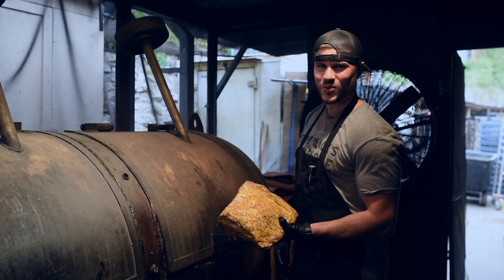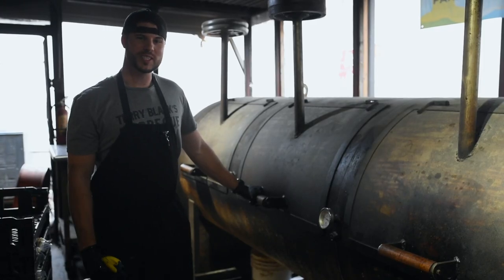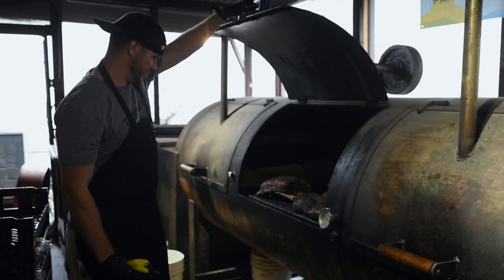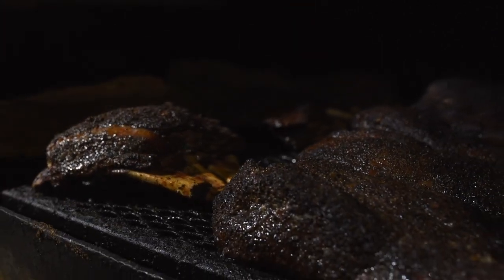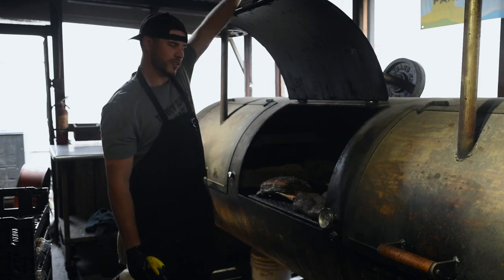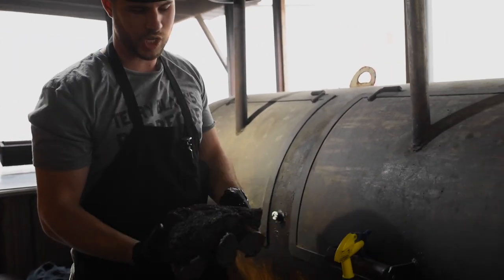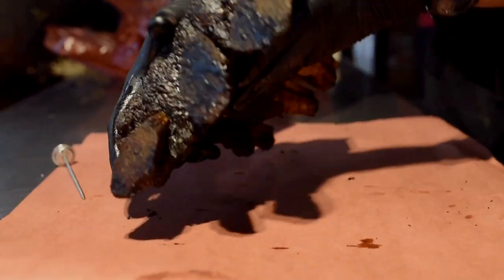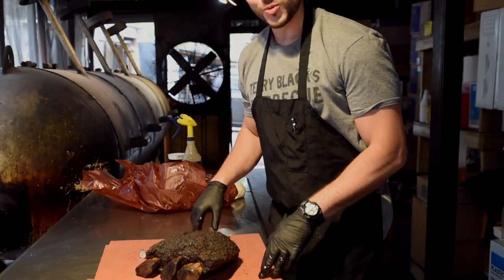How to Smoke Beef Ribs!!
In this video, Mike is going to dive into how we cook our massive beef ribs! These ribs are definitely a staple in Texas BBQ, and in our restaurant!